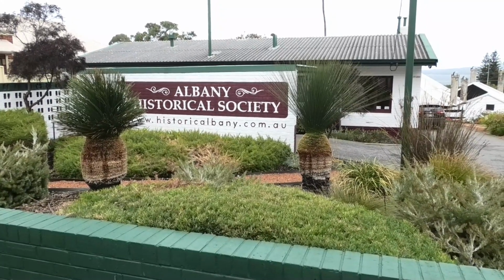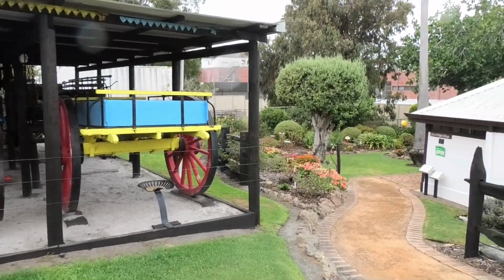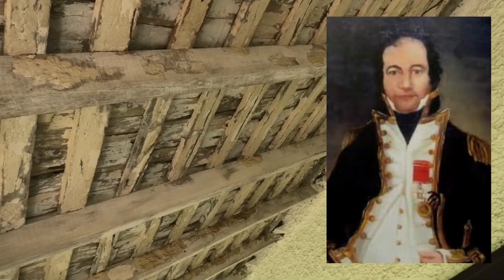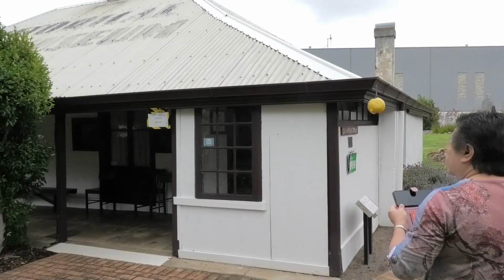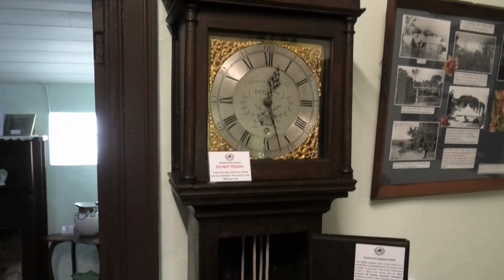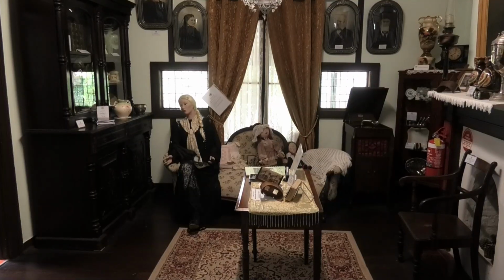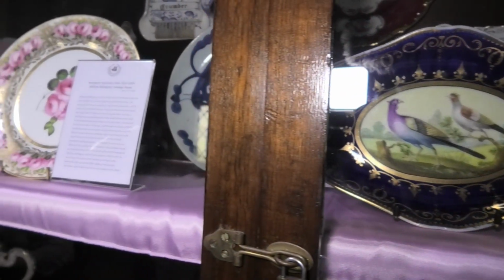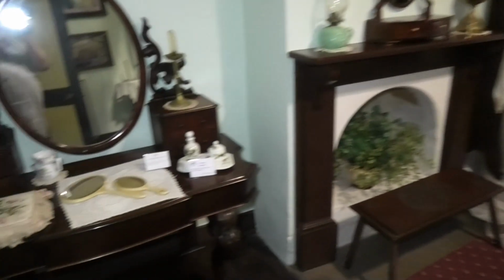The oldest dwelling in Western Australia - Patrick Taylor Cottage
The Story of Patrick Taylor's Cottage: Western Australia’s Oldest Surviving Dwelling

In 1832, when Albany was still a remote military outpost, brothers John and Lawrence Morley built a modest yet sturdy dwelling on a 240-acre block overlooking Princess Royal Harbour. John Lawrence Morley, a former sailor with the East India Company and one of the region’s earliest settlers, was no stranger to construction—he also leased the Old Farm at Strawberry Hill and built Wollaston House.

At the time, Albany had little in the way of settlement, and when Richard Spencer arrived in 1833 to take up his role as magistrate, he described the town as having only "three miserable houses." The Morleys' cottage was one of them.

In August 1834, a Scottish immigrant named Patrick Taylor arrived in Western Australia. During his voyage, he met Mary Yates Bussell, whom he later married. A year later, in 1835, Taylor purchased the Morleys’ cottage for £400, though the land had been significantly reduced from its original 240 acres. The cottage would remain in the Taylor family for over a century. Patrick passed away in 1877, and Mary continued to live there until her death in 1887. Their son inherited the property, which stayed in the family until the 1950s.

The cottage itself is a fascinating example of early settler architecture. Built primarily from wattle and daub—a mix of clay, chaff, and even cow manure for added durability—the structure showcases the resourcefulness of early builders. The walls were finished with a final coat of cow manure to make them waterproof, while the original wooden floors, made of pit-sawn jarrah, were secured with handmade nails. Over time, modifications were made: sun-baked bricks and weatherboards enclosed much of the verandah, and the original shingled roof was replaced with corrugated iron.

By the 1960s, the cottage had fallen into disrepair and was condemned as unfit for habitation. Recognizing its historical significance, the Albany Historical Society stepped in, campaigning to save it from demolition. Their efforts paid off, and in 1964, the cottage opened as Albany’s first museum. Today, it houses an impressive collection of over 2,000 historical items, including English porcelain, silverware, antique clocks, costumes, and kitchenware—some pieces dating as far back as the 1600s.

Now owned by the Albany Historical Society, Patrick Taylor’s Cottage is officially listed on the State Register of Heritage Places, securing its legacy as Western Australia’s oldest surviving dwelling. Nestled below road level on Duke Street, surrounded by an English cottage garden and mature trees, this historic home remains a window into Albany’s earliest days—a tangible link to the pioneering spirit of Western Australia.

Although the roof is now made of corrugated iron, look up as you enter the verandah by the entrance and you will see some original shingles still sitting, now protected under the new covering.

Like all good historic buildings, Patrick Taylor Cottage has its own ghost story. Major Frederick Ingoldby is said to appear in the main bedroom each September wearing his 19th century field officer’s uniform, his arm in a sling presumably from the hand wound he received in the Boer War. The figure shimmers and then reappears as a frail old man lying in the bed.

Thank you to our YouTube members
Steve Moore
Jacqui Graham
Philip Lawler
Jeff & Sonia
Narananas
Trudi DeSwarte